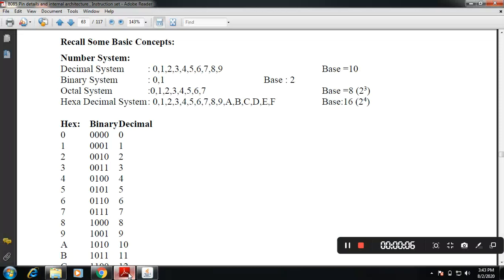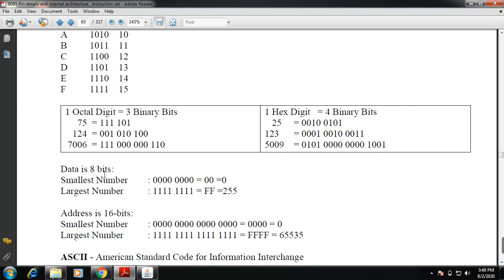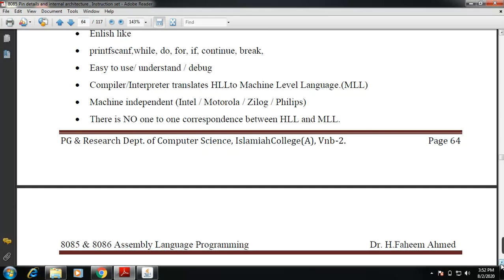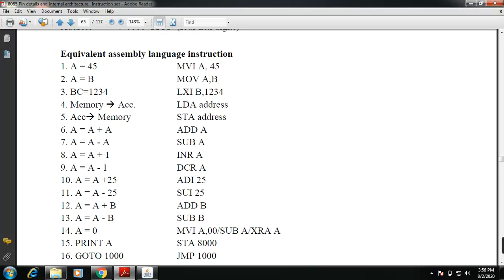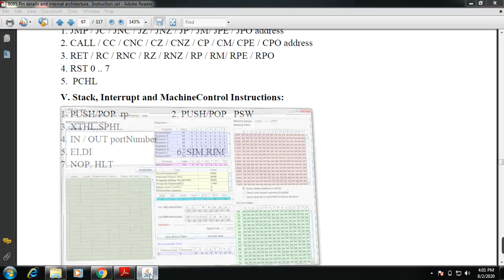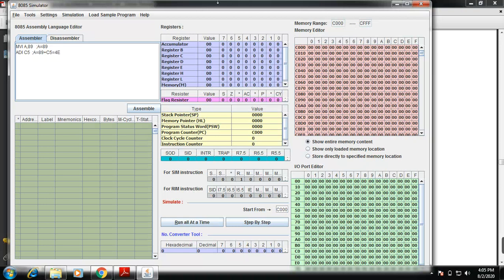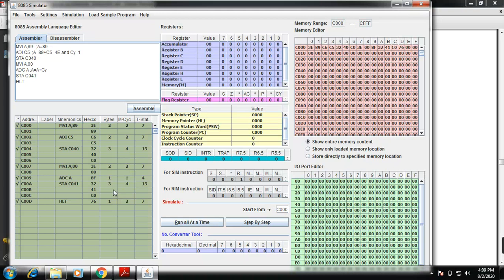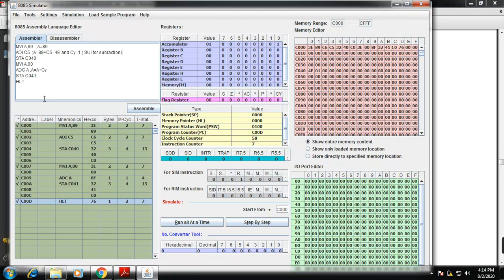8085 Add&Sub lecture video-3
VIGNESH D
ASSISTANT PROFESSOR
DEPARTMENT OF COMPUTER SCIENCE AND APPLICATIONS
ISLAMIAH COLLEGE(AUTONOMOUS),VNB